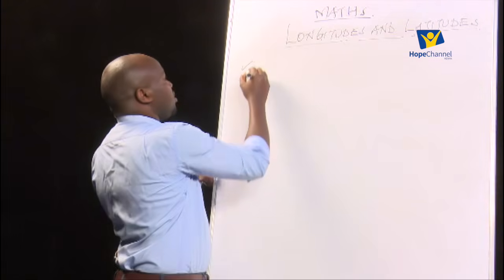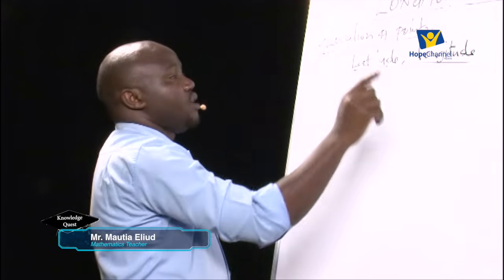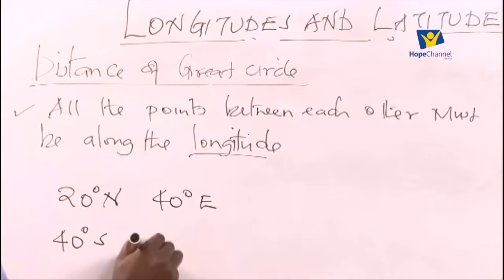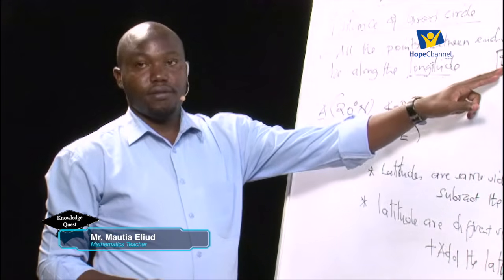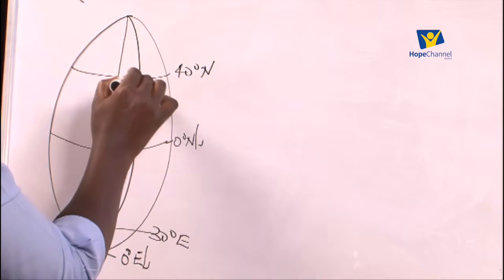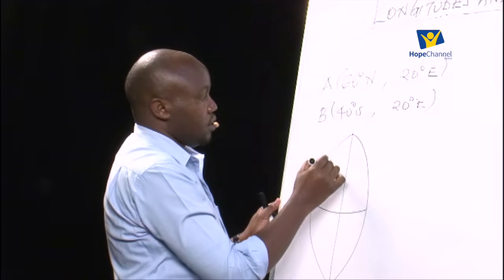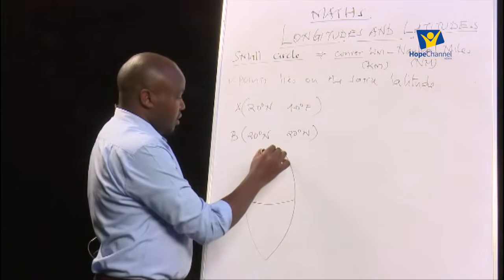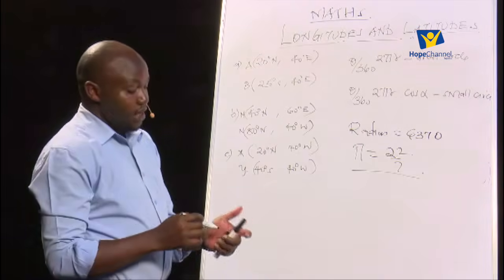MATHS: Longitude & Latitudes